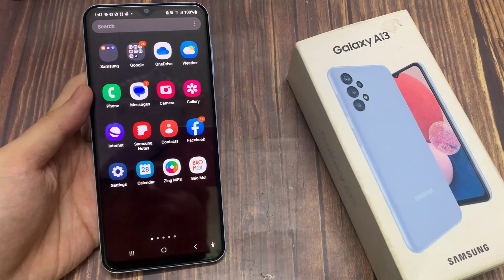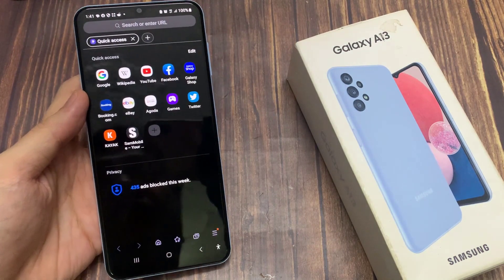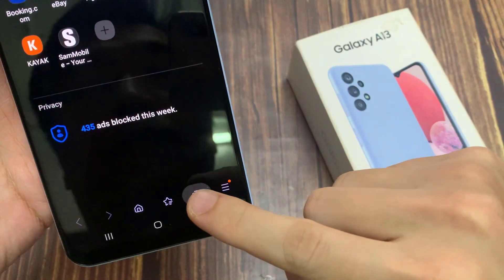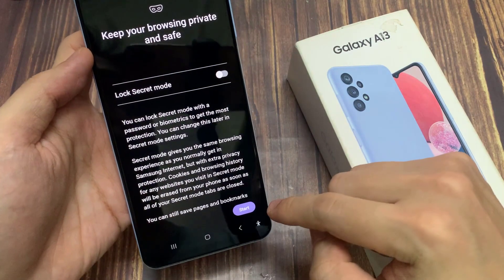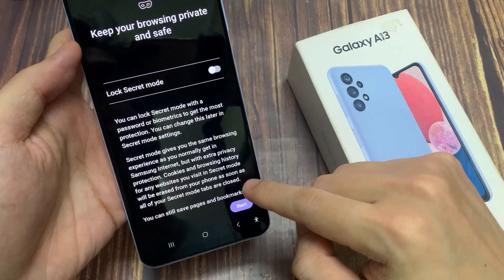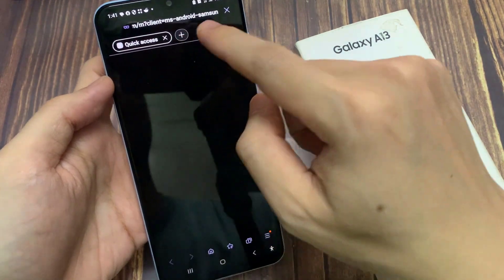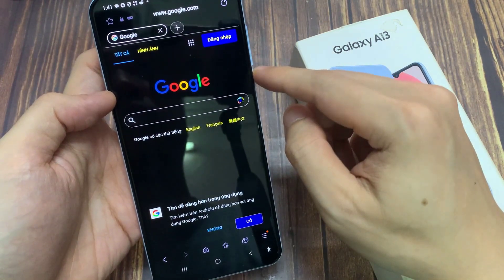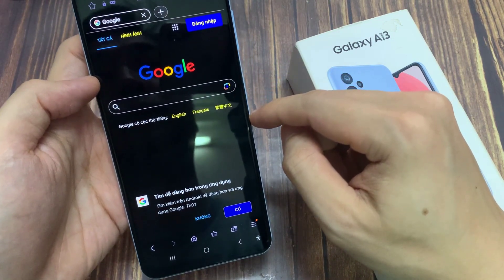Samsung Galaxy A13: How to Turn On Samsung Internet Secret/Private Mode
Learn how you can turn on Samsung Internet Secret Mode, Private Mode on the Samsung Galaxy A13.